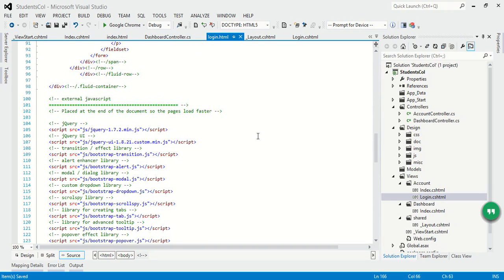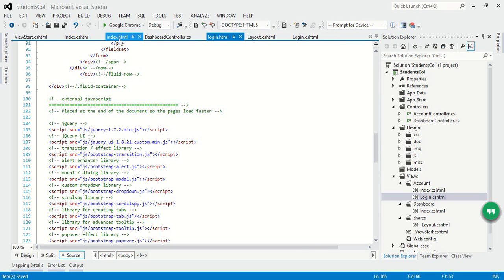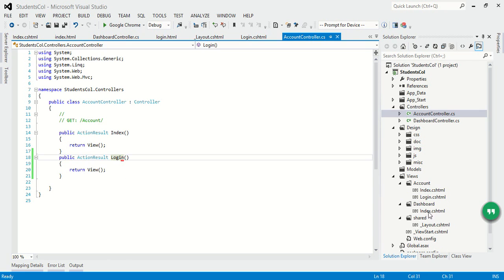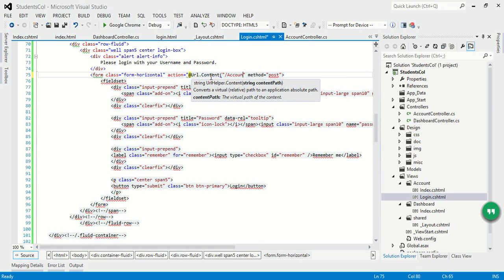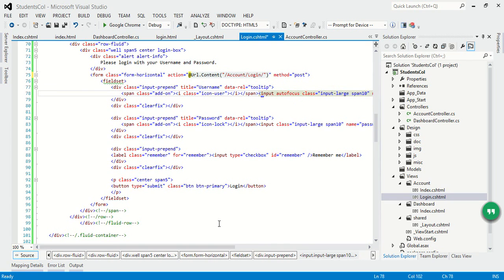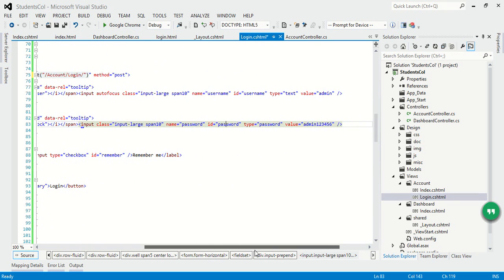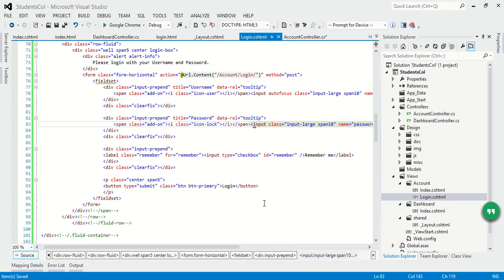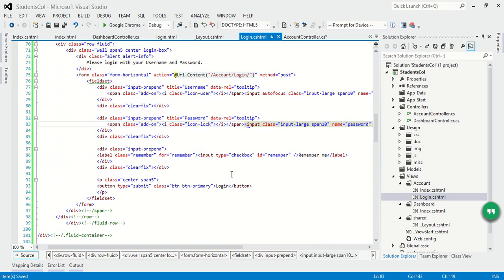Create admin panel in MVC4 Part-2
Beginner level training if ASP.NET MVC4, How to create your first project in asp.net MVC using SQL Server 2012 Database.
Template fitting using bootstrap